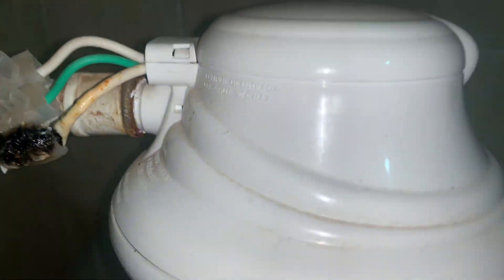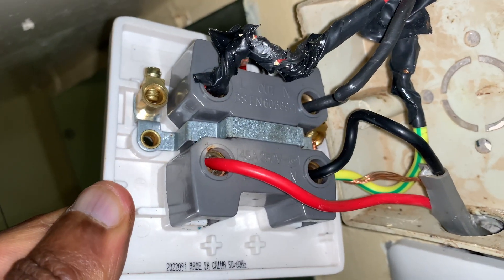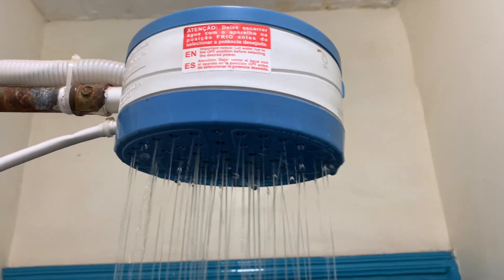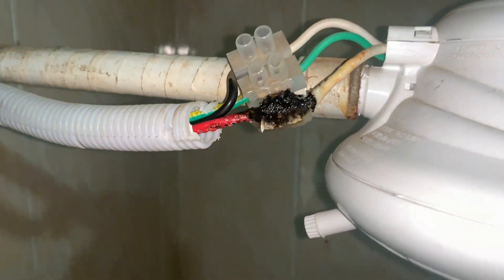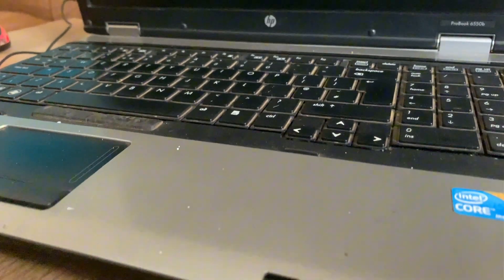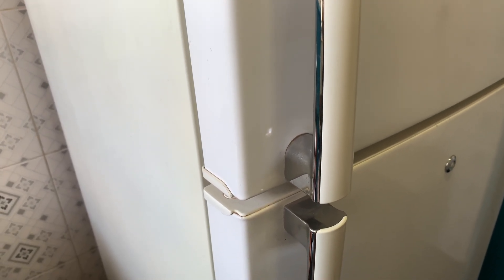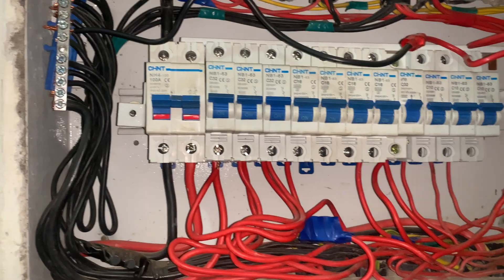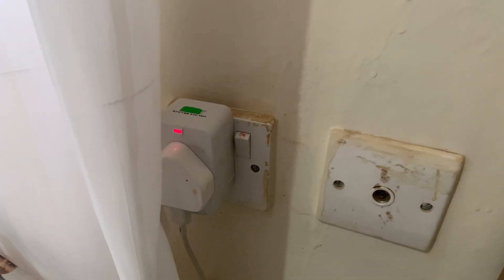How I Damaged My Appliances| (And How You Can Avoid It!)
Electrical joints and connections are a recipe for electrical fires and hazards. A lose connection will cause an appliance to  strain in completing a circuit. This causes it's components to fail.

 A bad joint can be a catastrophe in the event of a power surge from the national grid. It is a weak point where the surge will strike it hard.

Finally, lose connections lead to sparks and fires. Incase this happens, you may lose your property or to an extreme unfortunate event, a life.